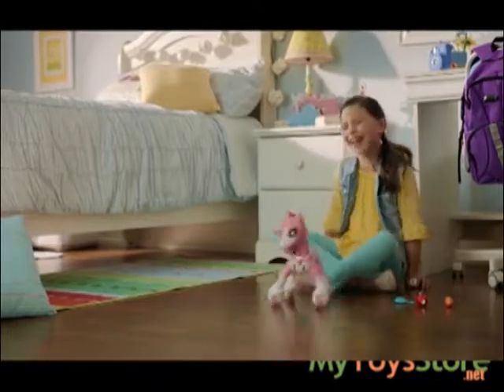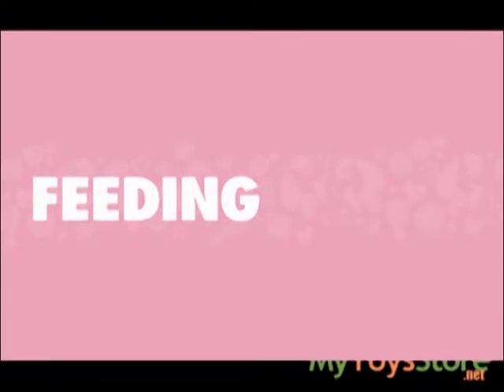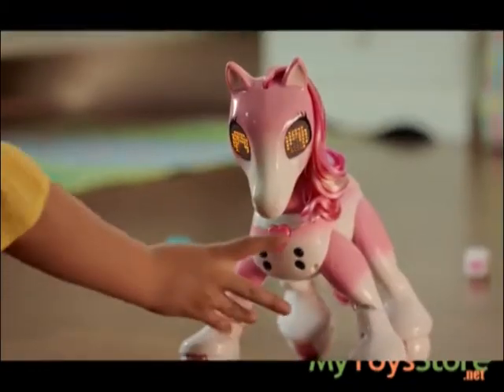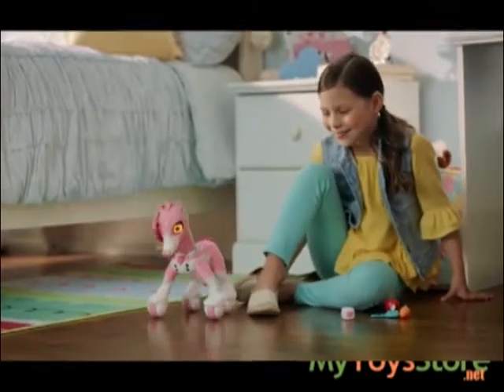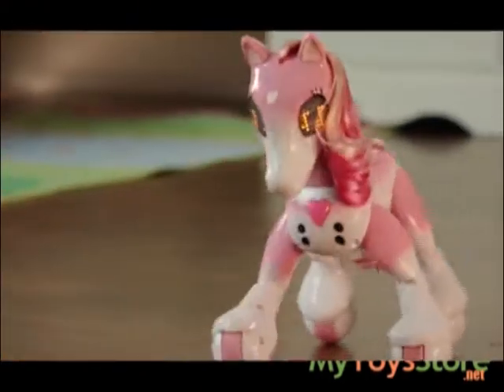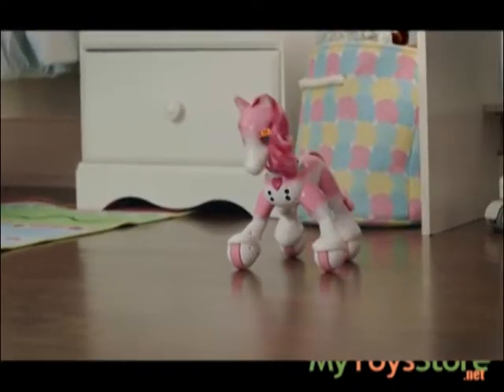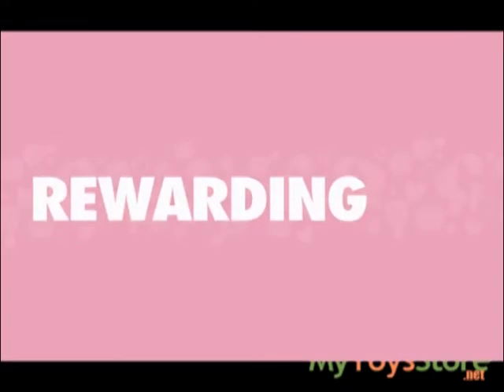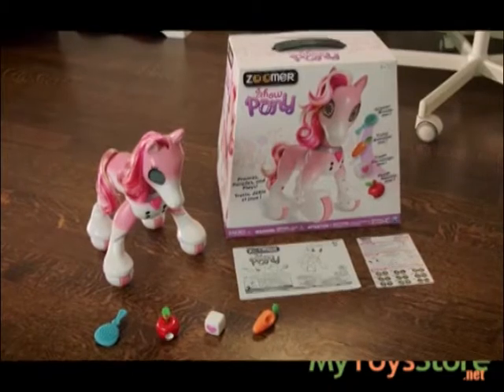Zoomer Show Pony - Interactive Robot Pony Toy - Unboxing, Play & Demo